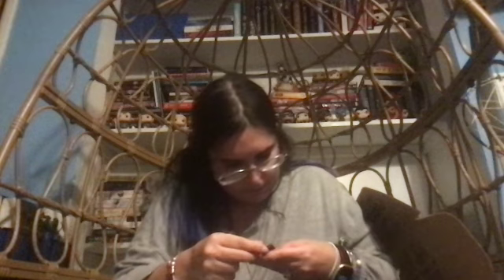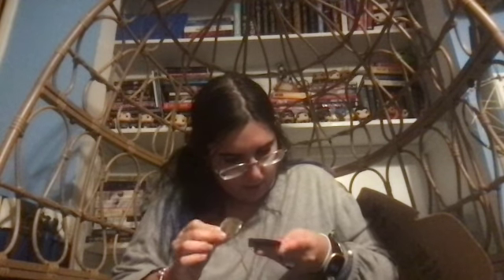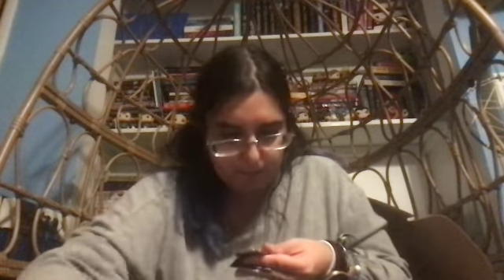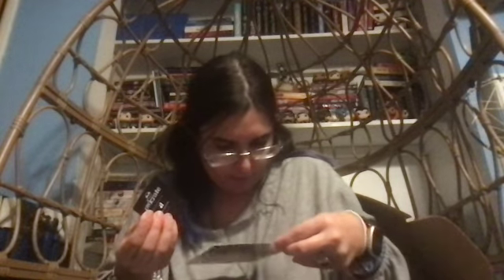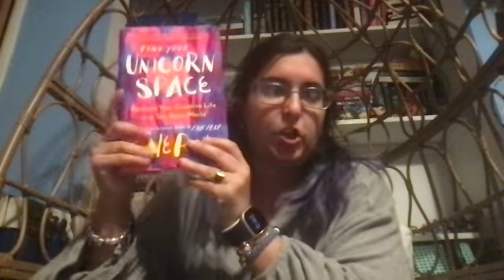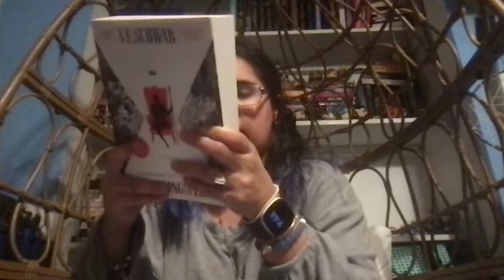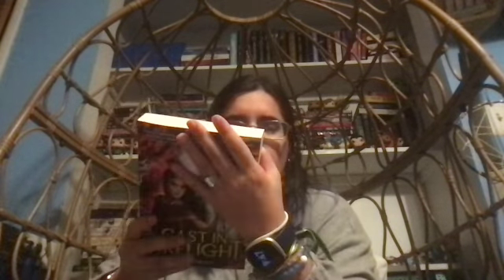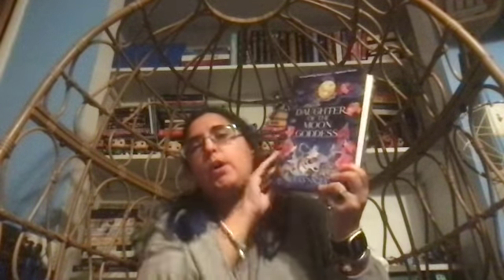January Book haul!! And book buying rules 2022 edition!!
book tock: booksandpops4000